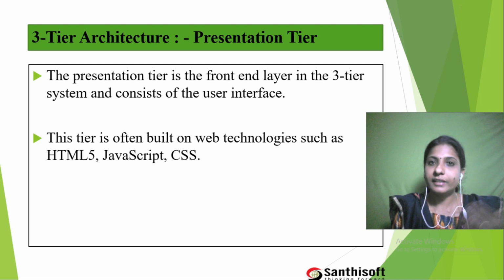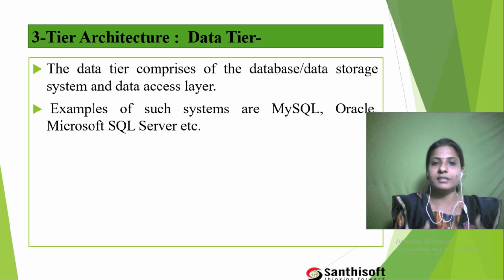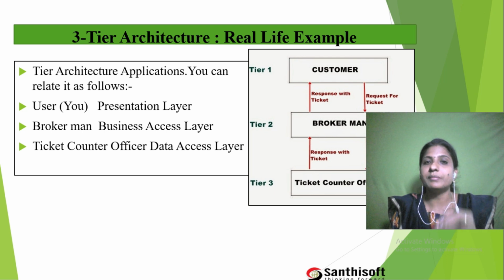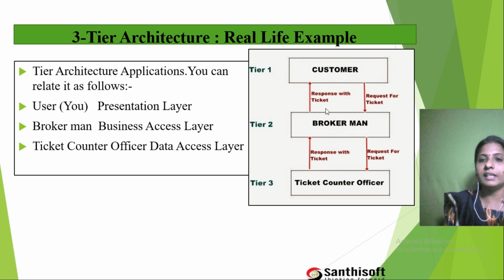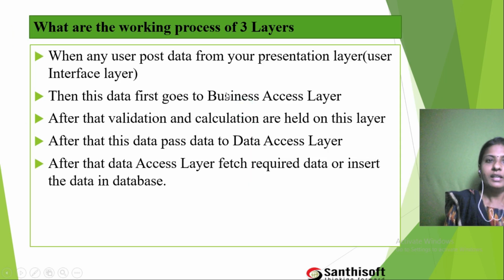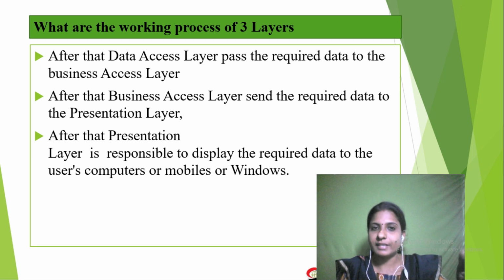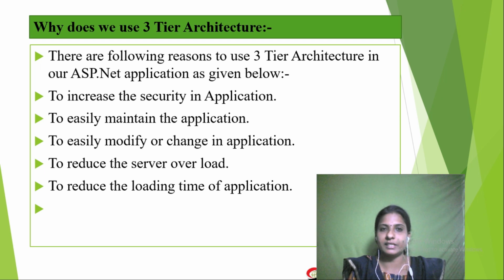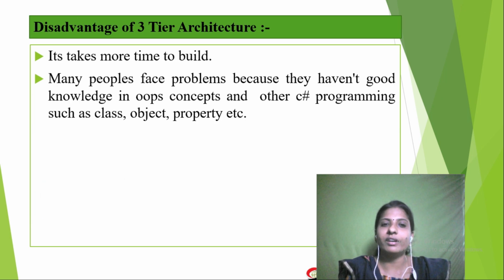Santhisoft Technologies | Asp.Net 3 Tier Architecture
In this video we explain about three tier architecture using Asp.Net